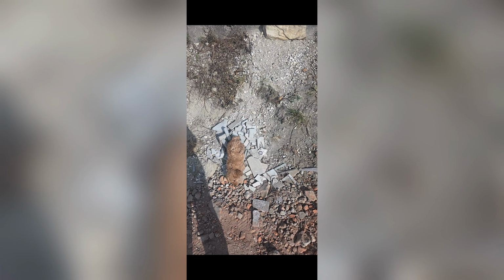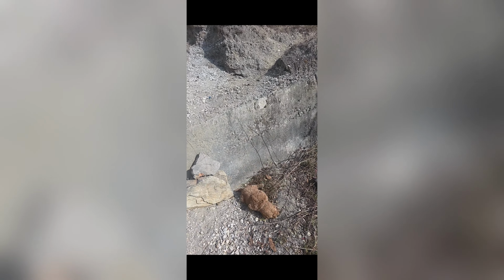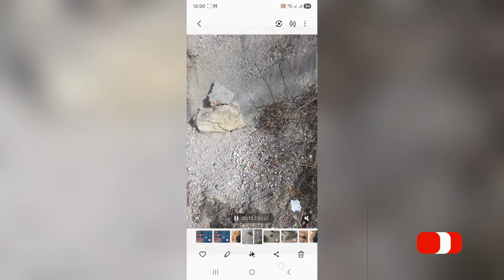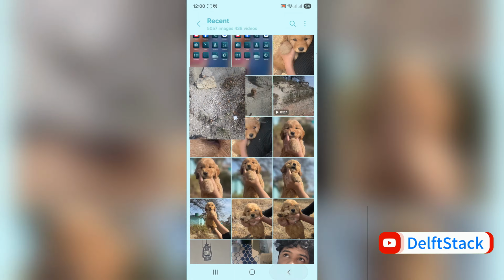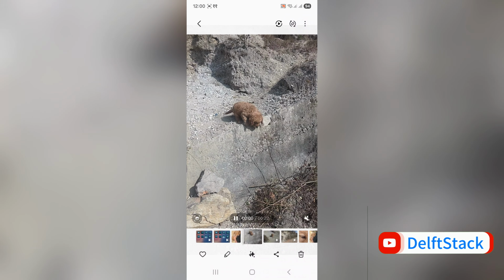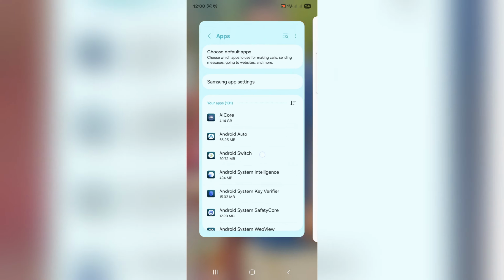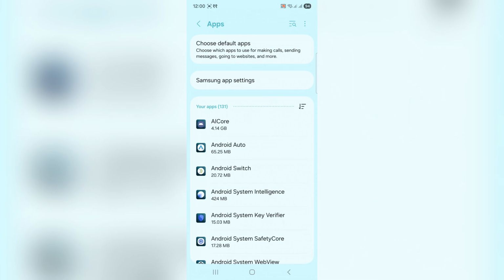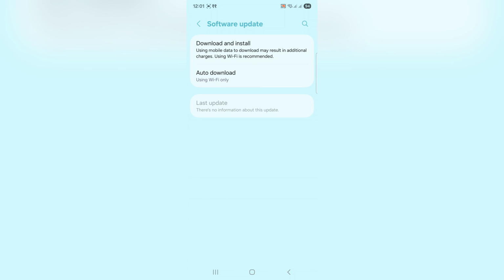How to Fix Audio Delay in Video on Android (Step-by-Step Guide)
In this DelftStack tutorial, you'll learn how to fix audio delay issues in videos on Android devices. This problem occurs when the sound doesn't sync properly with the video, often due to playback, app, or file-related issues. 🎧📱

Follow these simple steps to restore proper audio and video synchronization on your Android phone.

✅ Restart the video player app and replay the video
✅ Restart your Android phone for locally recorded videos
✅ Check if the video file is corrupted using another device
✅ Clear cache for streaming or video player apps
✅ Fix sync issues by converting the video format and updating the system

⏳ Timestamps
⏱ 00:00 – Introduction to audio delay issue
⏱ 00:20 – Restart video app and replay
⏱ 00:27 – Restart phone and test the video
⏱ 00:33 – Check video file corruption
⏱ 00:39 – Clear app cache, convert video, and update system

📌 Summary
This tutorial shows how to fix audio delay in videos on Android by restarting apps, checking video file integrity, clearing app cache, converting video formats, and keeping your system updated for smooth playback.